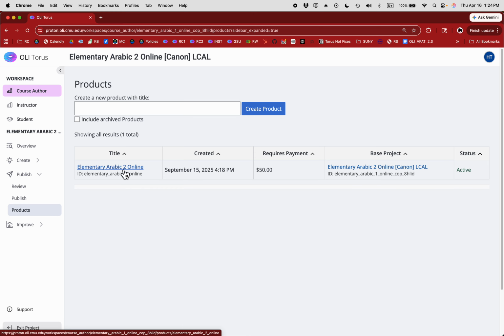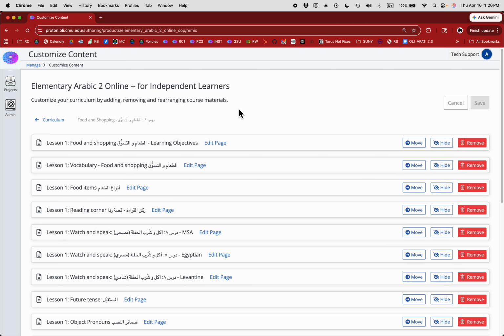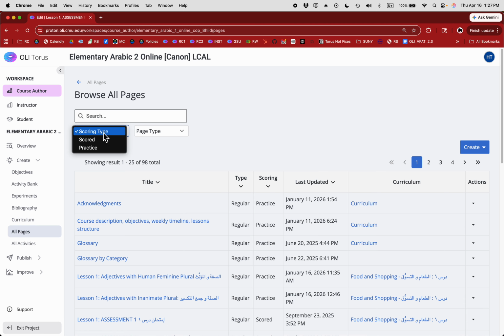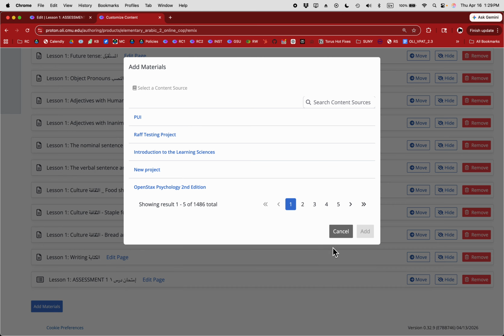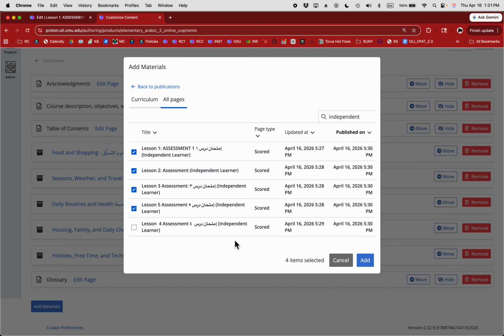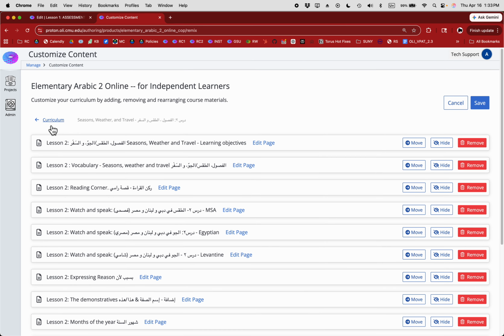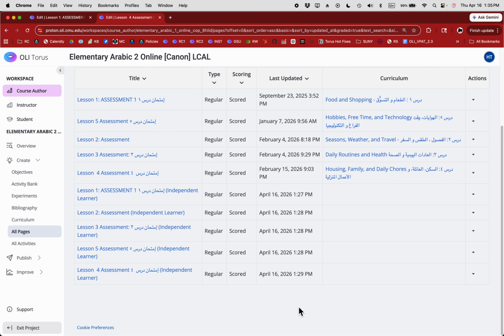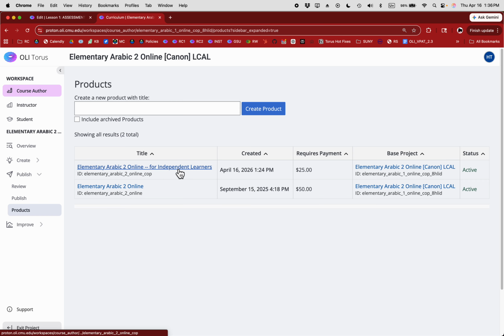Torus templates for different course versions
Create new Torus templates with new pages you can edit, so the new pages' content won't affect the original content. The result is two templates that share most pages (and, therefore, they share updates) while also maintaining some unique pages that only appear in this version of your course.